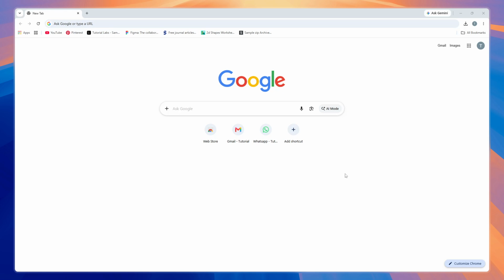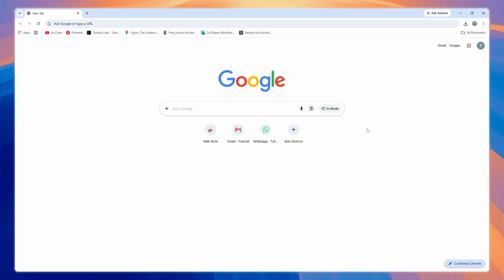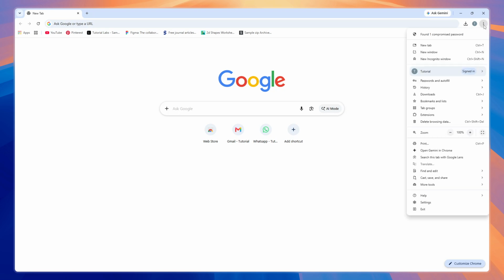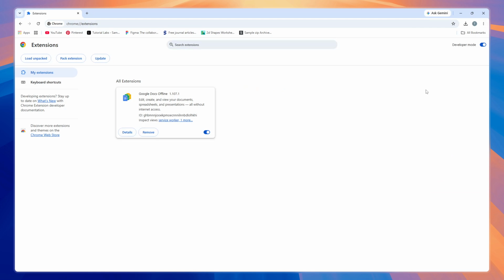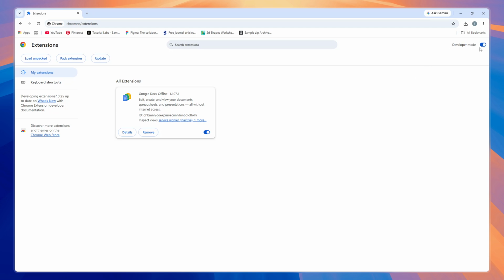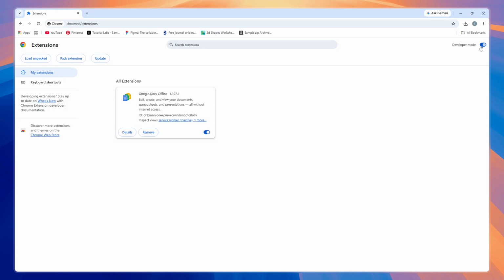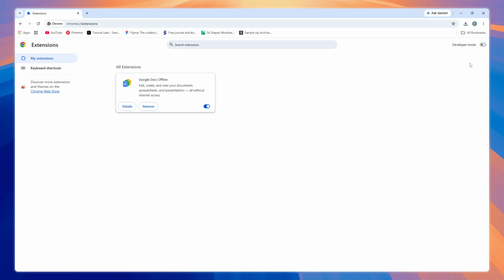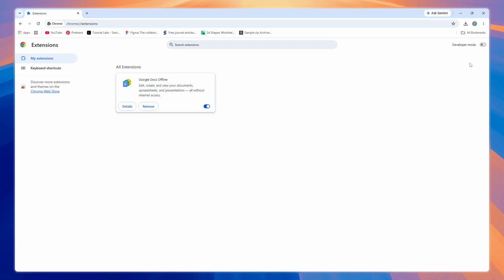How to Turn Off Chrome OS Developer Mode | Tutorial 2026